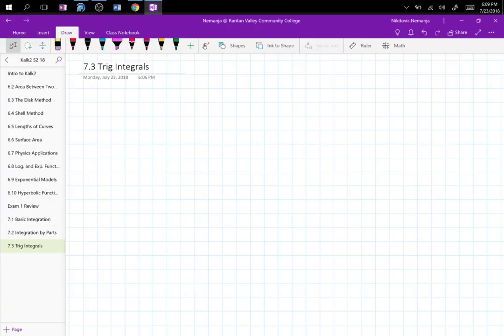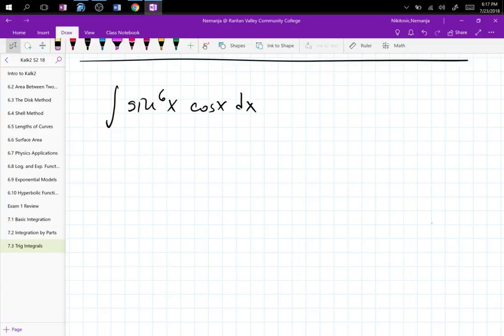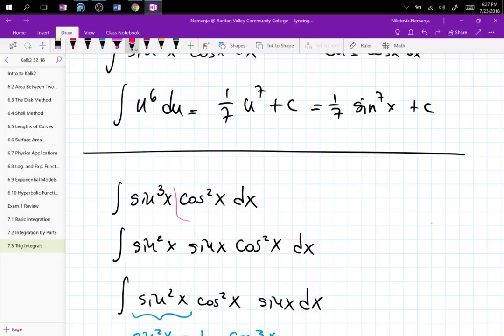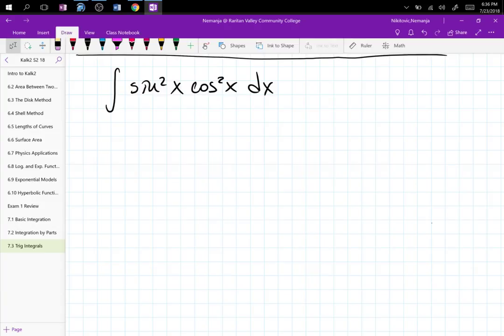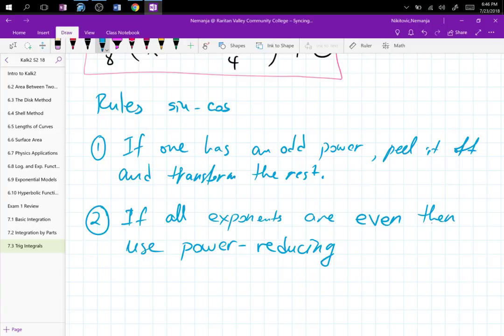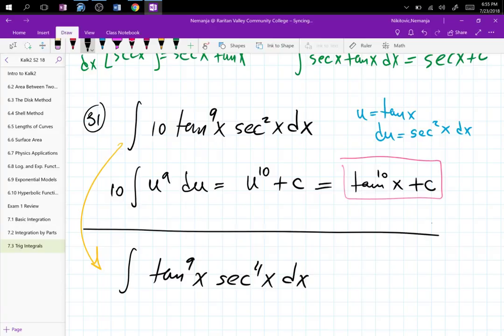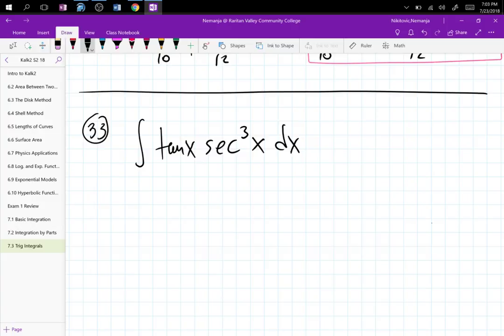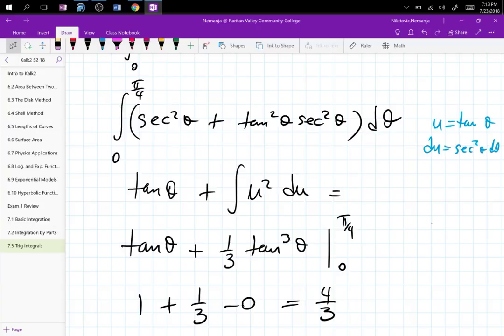Nemanja Nikitovic Live Stream (Calculus2 7.3 Trig Integrals)